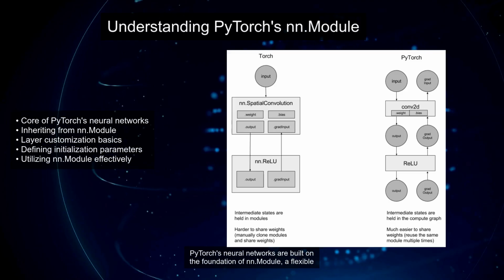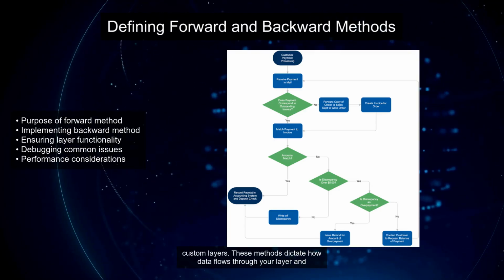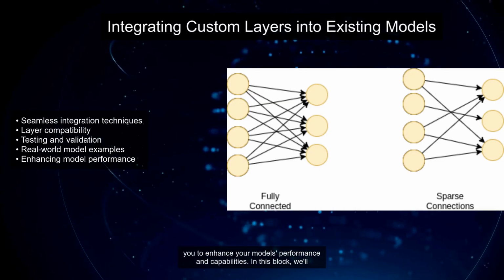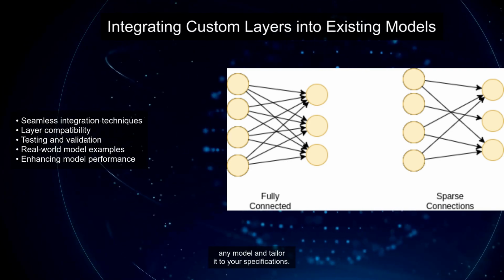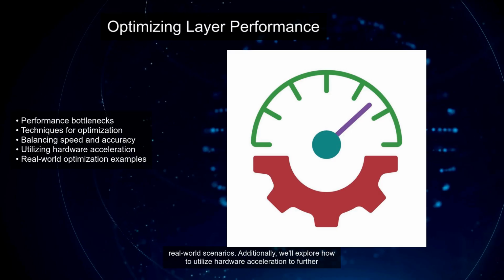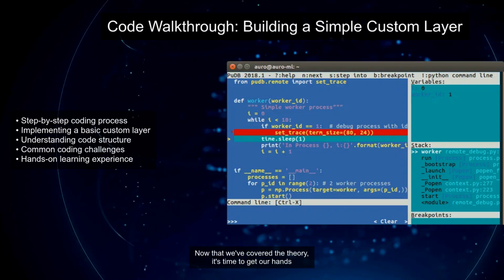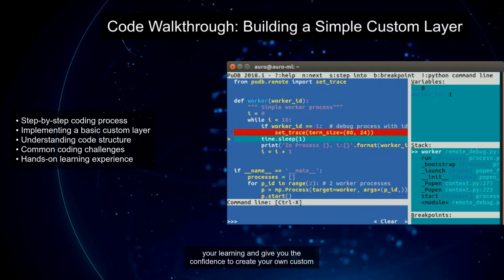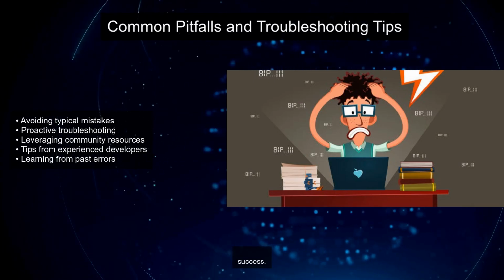How to Build Custom Layers in PyTorch A Practical Guide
🤖 Ever wondered how to supercharge your PyTorch models? ⚡ Discover how to build custom layers that optimize your neural networks for specific tasks! 🚀

In this practical guide, learn the art of creating and integrating custom layers into PyTorch models, enhancing your architecture's flexibility and performance. Dive deep into PyTorch's capabilities and see your AI projects transform.

🔍 What You'll Learn in This Video:
✨ Introduction to creating custom layers in PyTorch
⚡ Understanding PyTorch's nn.Module essentials
🚀 Defining forward and backward methods effectively
🎯 Integrating custom layers seamlessly
🔥 Debugging and testing strategies for custom layers
🛠️ Optimizing layer performance for real-world applications
📌 Real-world applications of custom layers
🧠 Code walkthrough for building a simple custom layer

🧠 Perfect for AI and tech enthusiasts keen on elevating their machine learning models with tailored solutions. Essential for anyone looking to enhance their workflow with advanced PyTorch techniques.

   Engineering